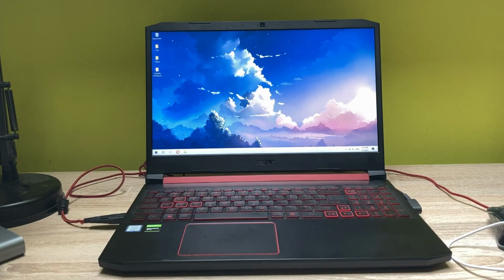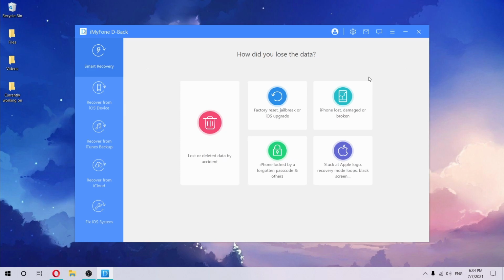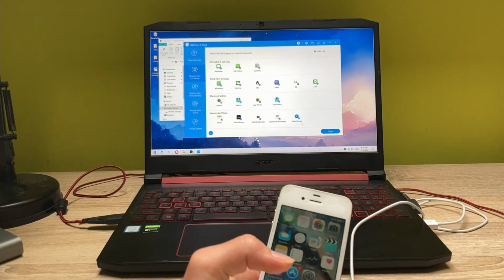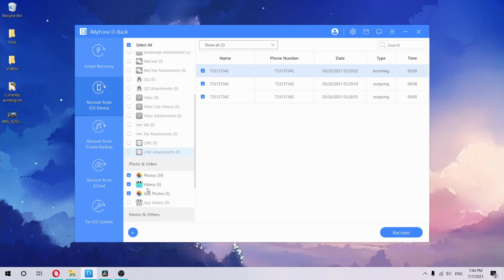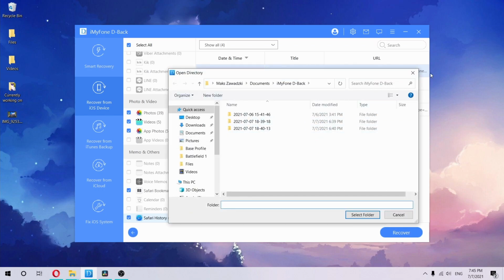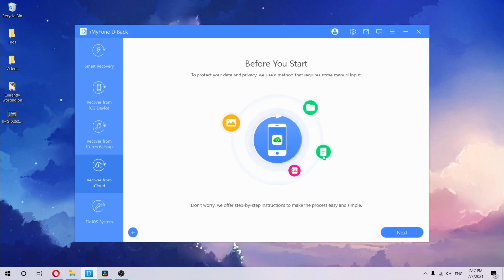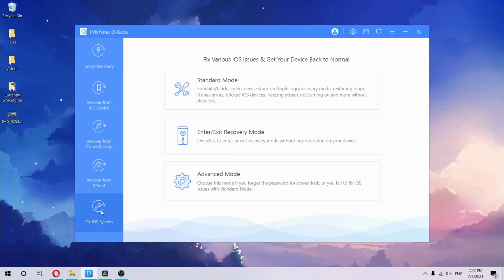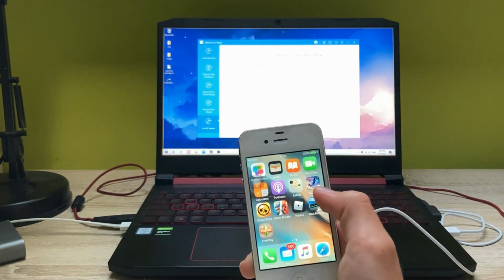iCloud Data Recovery | How to Recover Lost Data from iPhone & iCloud Backup | iMyFone | 2021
Hello,
Have you ever wondered how you can manage all of your iPhone's Data? Yes you're right you can use iTunes. But If I told you that now you can use program called iMyFone D-Back in order to recover your Data, do a backup or just simply fix the ios device. It's way more user friendly and intuitive than iTunes! Check it out!

Need a quick solution to recover your lost or deleted iPhone data such as photos, Whatsapp data, videos, messages, contacts, etc? Try iMyfone D-Back! This tool is able to recover lost data through different modes: recover from the iOS device directly, from iTunes backup, or from iCloud backup (new feature)!

✅See how D-Back helps you recover data from iCloud in 1

✅LINK FOR MY LAPTOP

Good Luck!